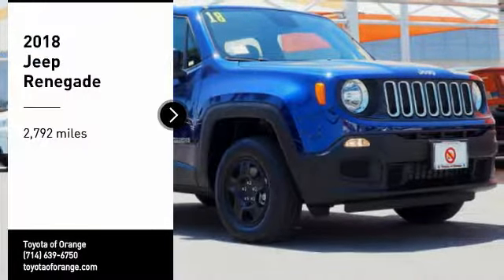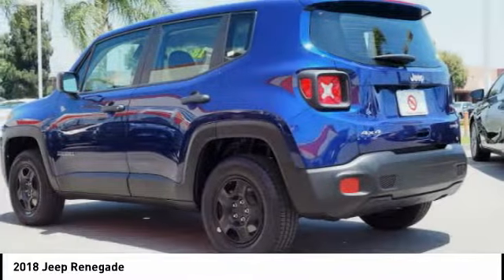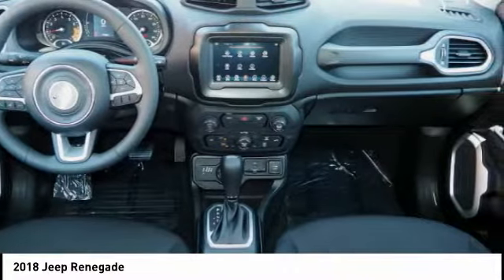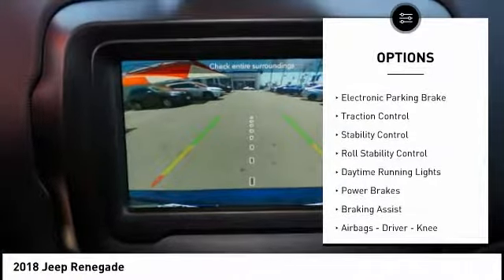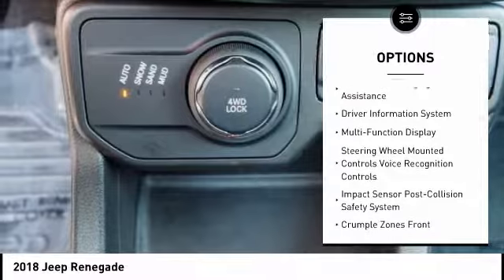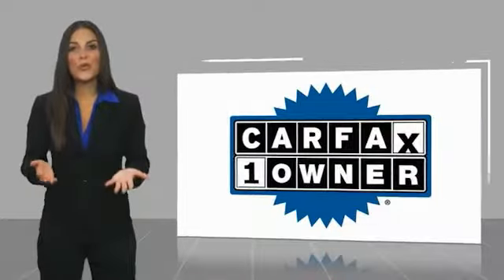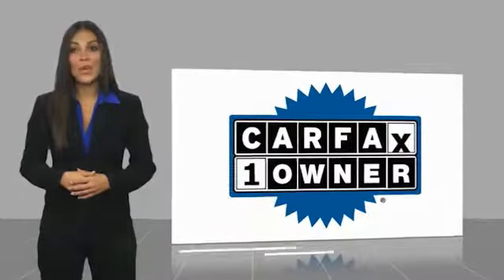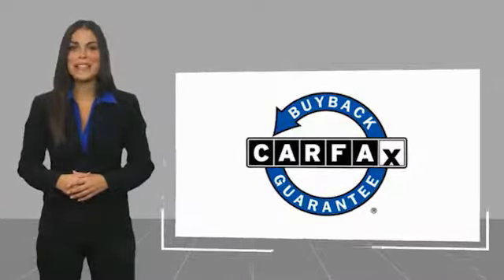2018 Jeep Renegade Orange CA U24348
2018 Jeep Renegade

1400 North Tustin Ave.

Looking for the right Vehicle? Today could be your lucky day. this 2018 Jeep Renegade could be yours.